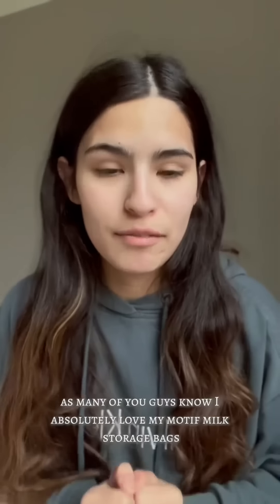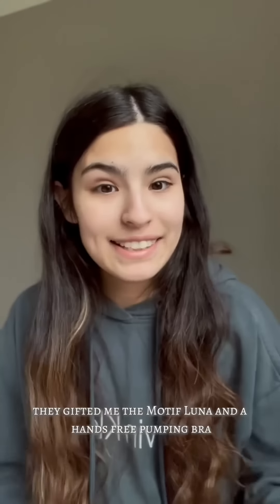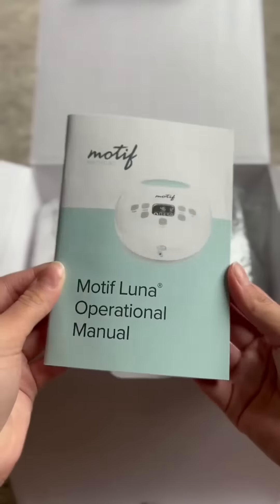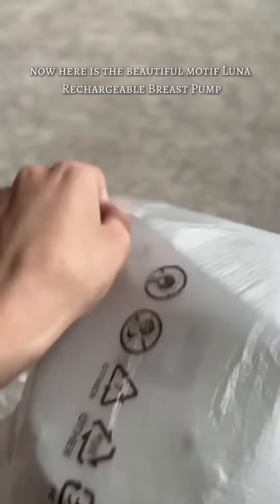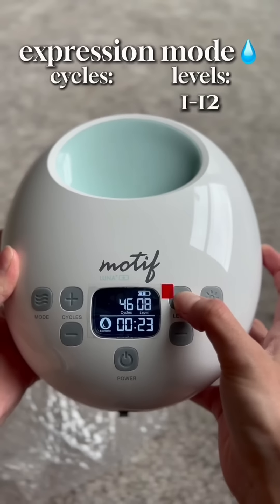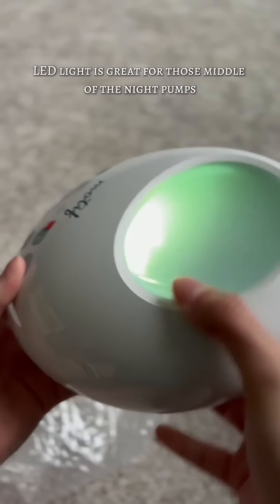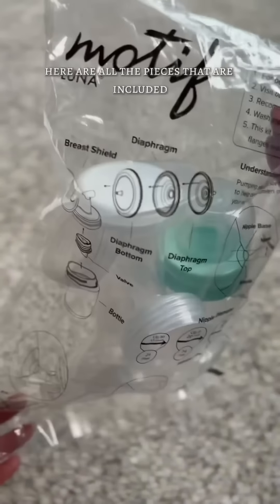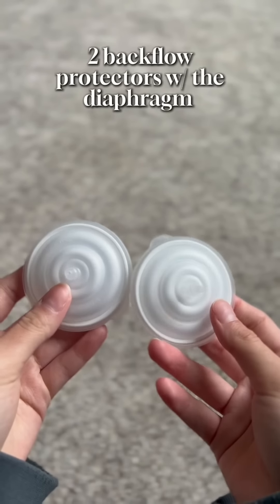Unboxing the Motif Luna with Battery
Thank you for choosing the Motif Luna breast pump. Innovated with the modern mom in mind, the Luna is a sophisticated, strong, and portable breast pump built for user-friendly comfort and efficiency. Before using the Motif Luna, please read the user manual and follow all instructions to prevent personal injury or damage to the breast pump and its parts. Also, be sure to register your breast pump upon receiving it.

This video will cover the following:
* About the Luna Breast Pump
* Products Included
* Breast Pump Settings
* Disassembly